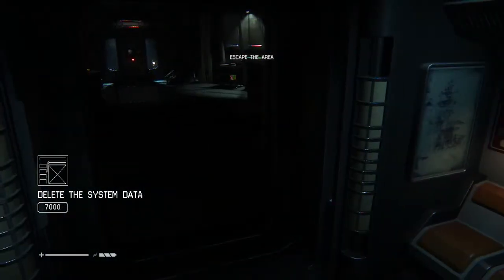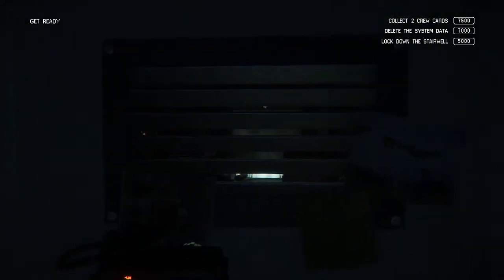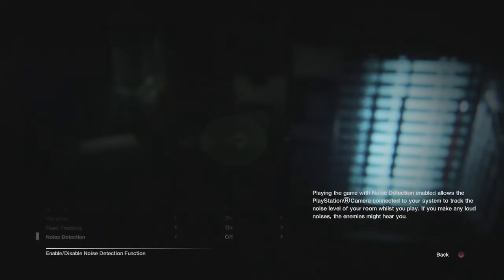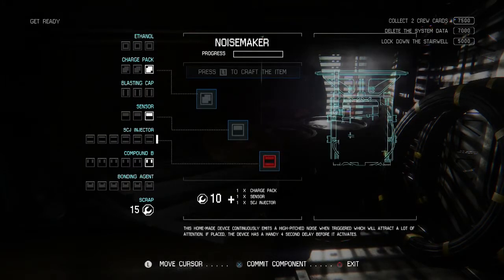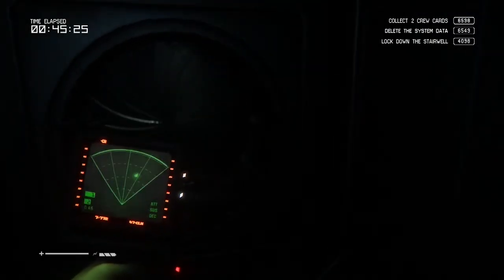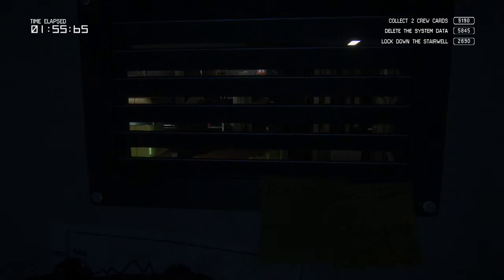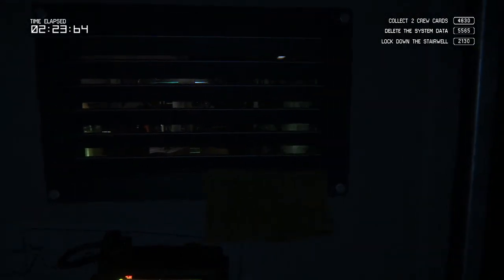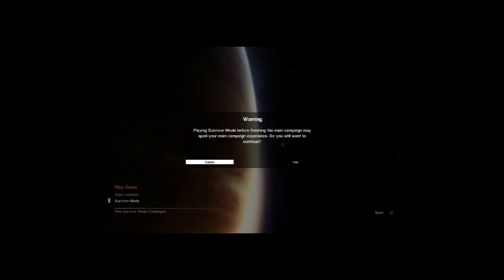Arena Alien Isolation Practice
Every week Steven, Trevor and Brendan record a podcast, play terrible games for discussion, compete against one another in custom challenges and more all for your entertainment.